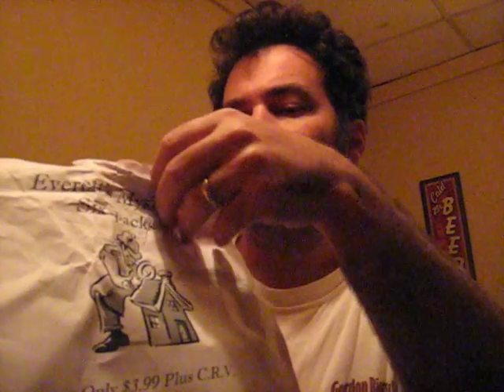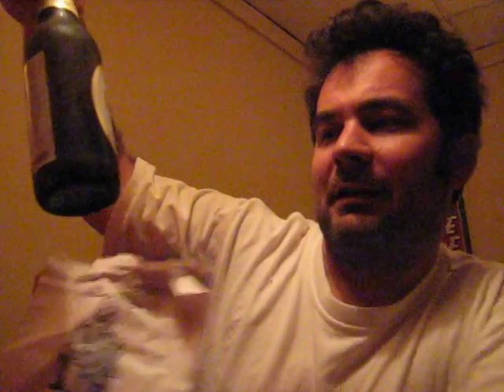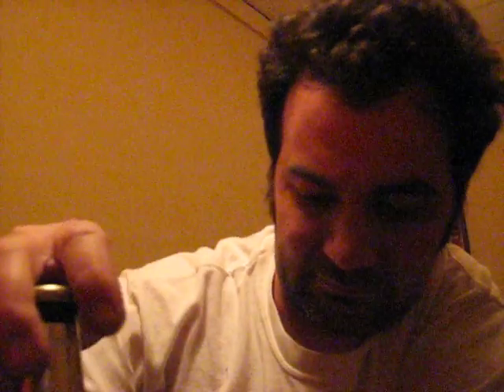Mystery Beer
I was a little low on cash this week but lucky Trader Joe's had 6 pack for $3.99 only thing was I didn't know what I was getting.